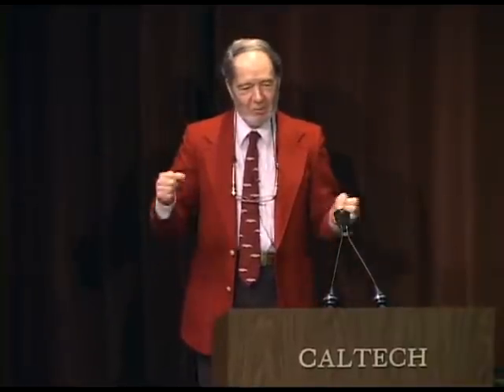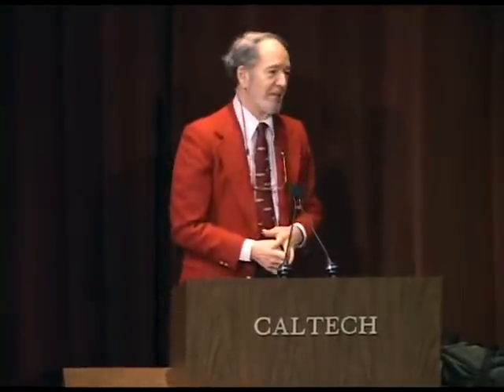Dr. Jared Diamond — Natural Experiments of History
This lecture was recorded on February 28, 2010 as part of the Distinguished Science Lecture Series hosted by Michael Shermer and presented by The Skeptics Society in California (1992–2015).

Some central questions in the natural and social sciences can’t be answered by controlled laboratory experiments, often considered to be the hallmark of the scientific method. This impossibility holds for any science concerned with the past. In addition, many manipulative experiments, while possible, would be considered immoral or illegal. One has to devise other methods of observing, describing, and explaining the world. Jared Diamond, author of the Pulitzer-prize winning Guns, Germs, and Steel and the bestselling work in environmental history Collapse, here reveals for the first time his methodology in the applied use of natural experiments and the comparative method. In this lecture based on his new edited volume, Natural Experiments of History, Diamond presents eight comparative studies drawn from history, archaeology, economics, economic history, geography, and political science. The studies cover a spectrum of approaches, ranging from a non-quantitative narrative style to quantitative statistical analyses. The studies range from a simple two-way comparison of Haiti and the Dominican Republic, which share the island of Hispaniola, to comparisons of 81 Pacific islands and 233 areas of India. The societies discussed are contemporary ones, literate societies of recent centuries, and non-literate past societies.

SUPPORT THE SOCIETY

You play a vital part in our commitment to promote science and reason. If you enjoy watching the Distinguished Science Lecture Series, please show your support by making a donation, or by becoming a patron. Your ongoing patronage will help ensure that sound scientific viewpoints are heard around the world.